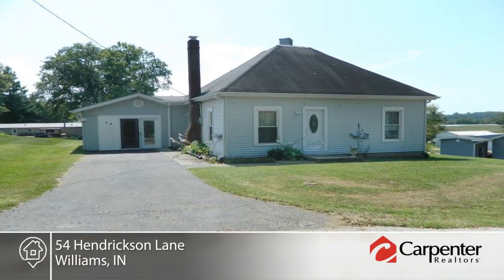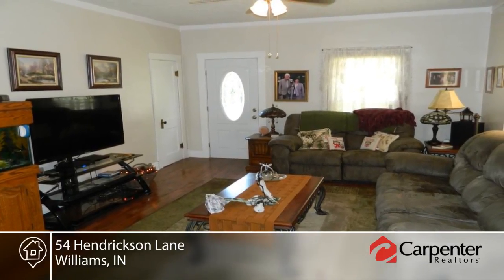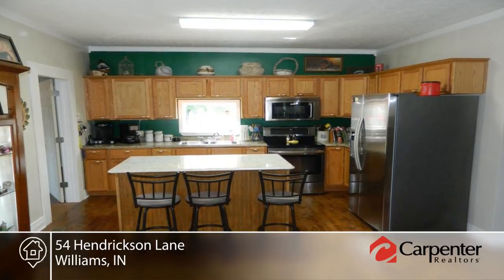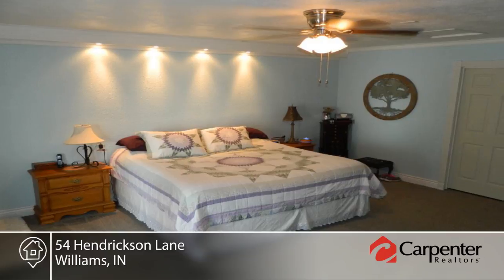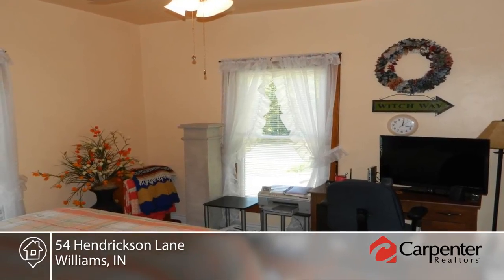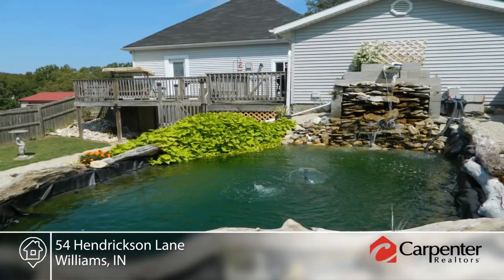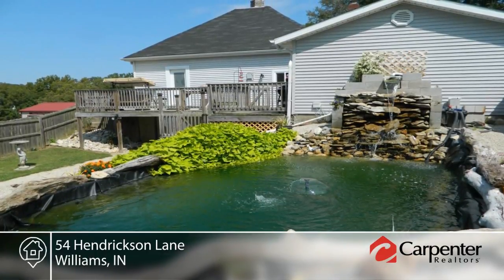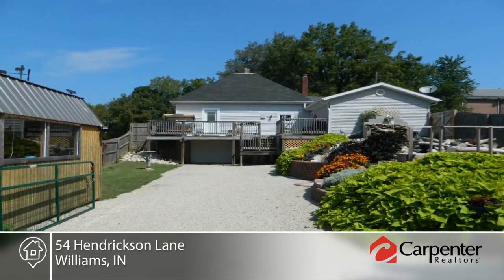54 Hendrickson Lane Williams, IN | MLS# 201739846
Gary West- |

**Attention: MOTIVATED SELLER**  Adorable 3BD bungalow that has been recently remodeled and upgraded. Inside you'll find warmth and charm in the hardwood floors, country kitchen, and crown molding. The kitchen features stainless steel appliances, a beautiful quartz counter top on the island and opens up to the living room making it perfect for entertaining family and friends. The bathroom has recently been remodeled with a stand up shower and tiled walls. Outside you'll find plenty of privacy and space on this nearly half acre. The backyard is fenced for your privacy and is home to a beautiful water feature that includes a waterfall and stunning plant life. The back deck is perfect for viewing this backyard oasis and unwinding after a long day and when the day is over you can retire to the spacious master bedroom.  Call today to